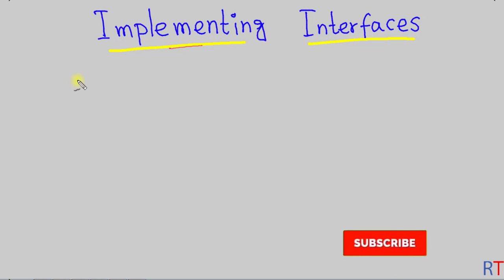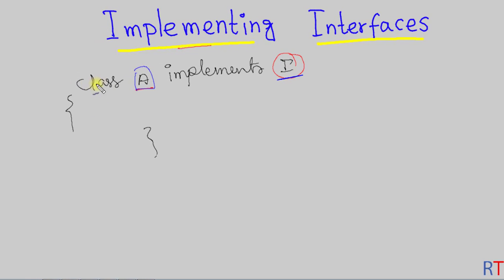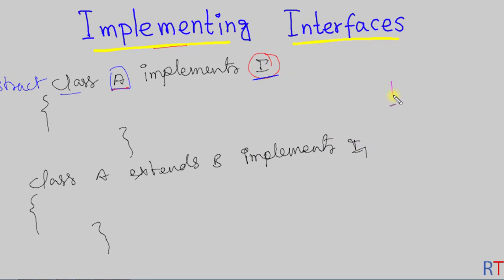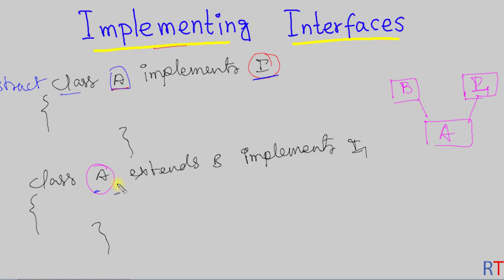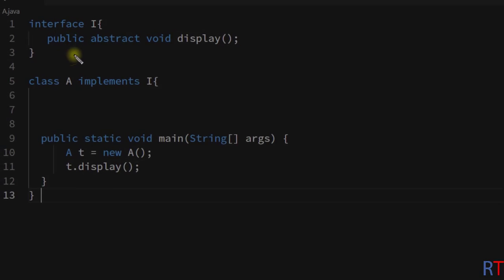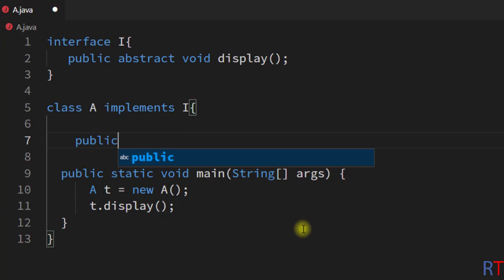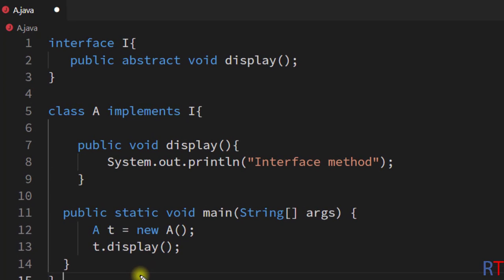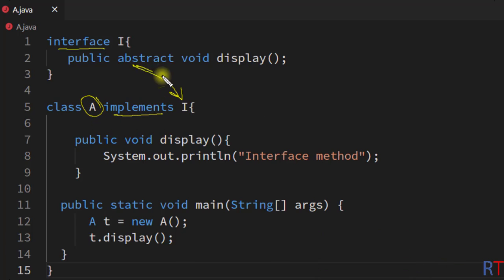Java-101 Implementing Interfaces in Java || Basics of Interfaces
Implementing Interfaces in Java